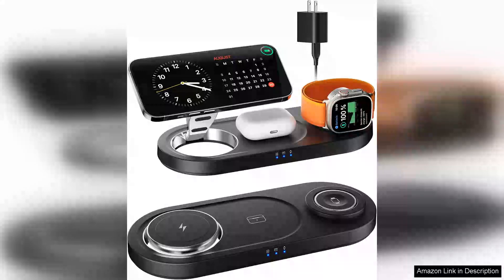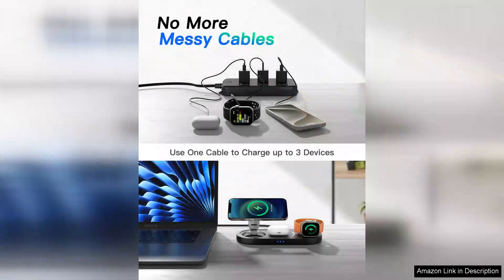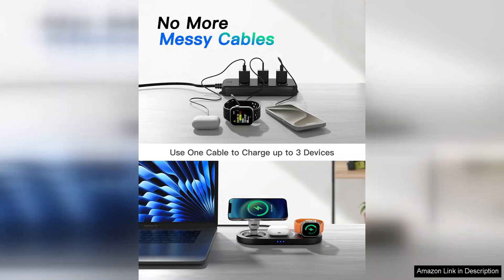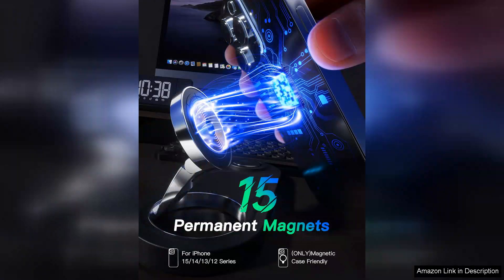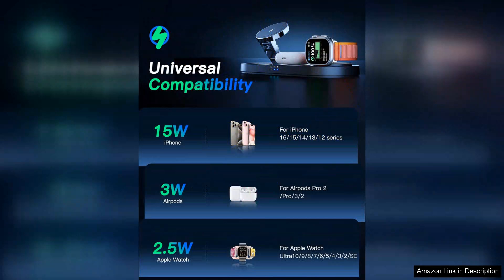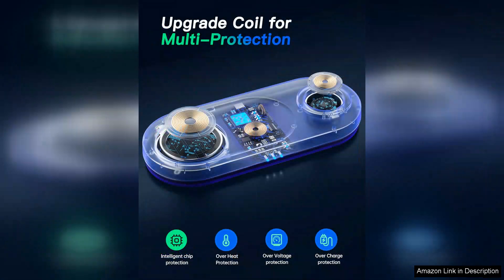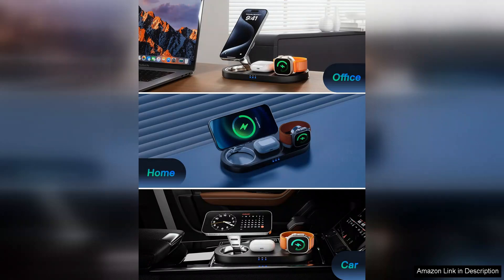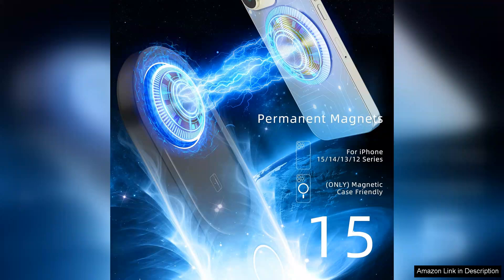2024 Upgraded 3 in 1 Wireless Charger Nano Magnetic iPhone Charging Station Review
2024 Upgraded 3 in 1 Wireless Charger Nano Magnetic iPhone Charging Station Review

The 2024 Upgraded 3 in 1 Wireless Charger is a game-changer for anyone looking to streamline their charging experience. This sleek and modern charging station is designed specifically for Apple products, featuring a Nano Magnetic design that securely holds your iPhone, Apple Watch, and AirPods all at once.

First off, the aesthetics of this charger are impressive. It boasts a minimalist design that fits seamlessly into any workspace or bedroom. The materials feel premium, and the non-slip base ensures stability while charging. Moreover, it’s compact enough to fit on a nightstand without taking up too much space.

Functionality is where this product truly shines. The Nano Magnetic technology allows for effortless alignment and charging. Simply place your iPhone on the charging pad, and it snaps into position—no more fumbling around to find the right spot. The charger also supports fast charging, delivering power to your devices quickly and efficiently, which is a huge plus for busy individuals.

Additionally, the 3 in 1 feature means you can charge your phone, watch, and AirPods simultaneously, reducing clutter and the need for multiple chargers. The built-in safety features, such as overcharge protection and temperature control, provide peace of mind, allowing you to charge your devices overnight without worry.

One minor drawback is that the charger is optimized for Apple devices, so users with non-Apple products may not enjoy the same level of performance. However, for Apple users, this is an excellent investment.

In summary, the 2024 Upgraded 3 in 1 Wireless Charger is a stylish, efficient, and reliable charging solution. Its innovative design and functionality make it a must-have accessory for any Apple enthusiast looking to simplify their charging needs. Highly recommended!